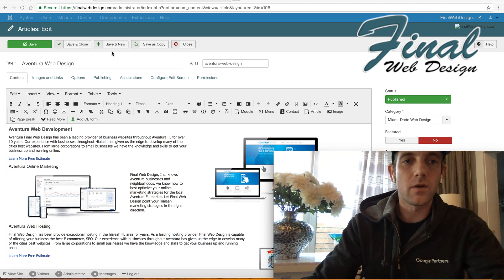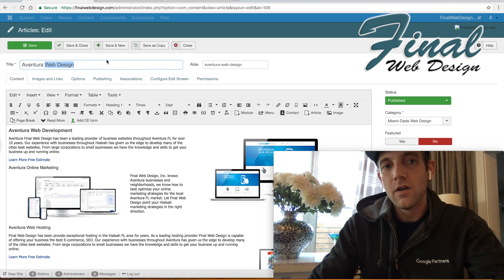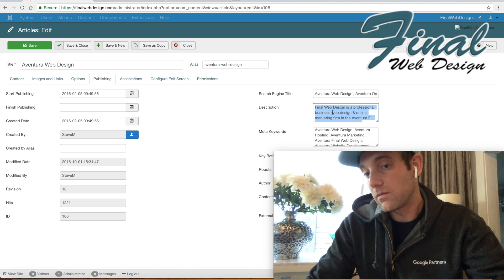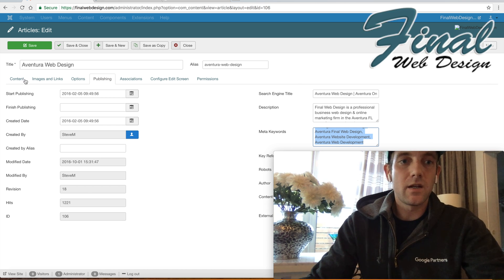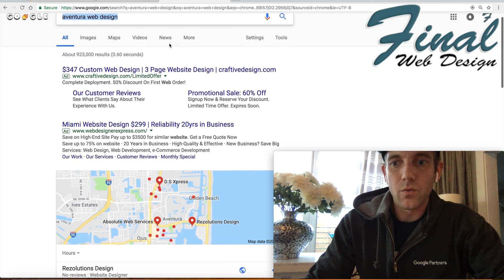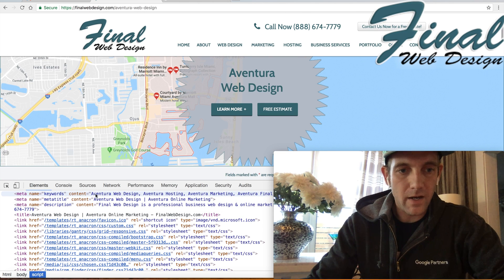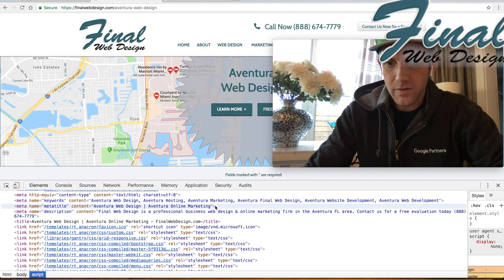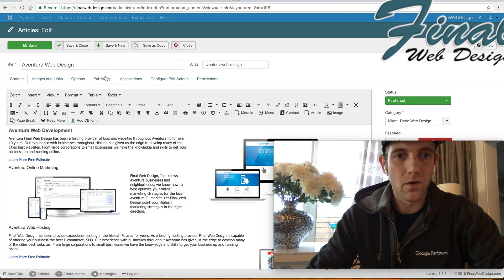Joomla: Meta Descriptions and Title Tags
In this tutorial, I will show you how to use Joomla's Meta Descriptions, Meta Keywords, and Title Tags to rank your Joomla Website on Googles Organic Search Engines.

If you are Planning on Developing out a Professional Joomla Website be sure to Include Meta Data and Title Tag Data. Meta Data does Contribute to Googles Search Engine Algorithms and Helps Determine a Websites Ranking in Organic Search.

If you would like assistance setting your Joomla Meta Descriptions & Title Tags contact the Final Web Design team on our or calling .